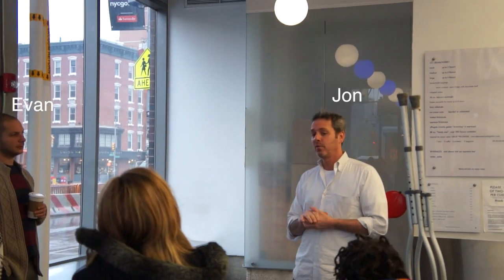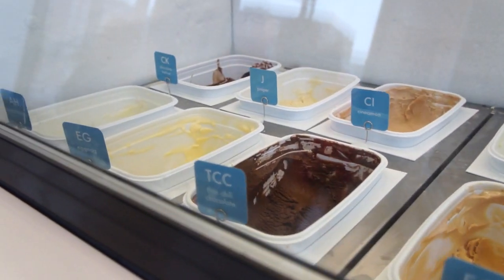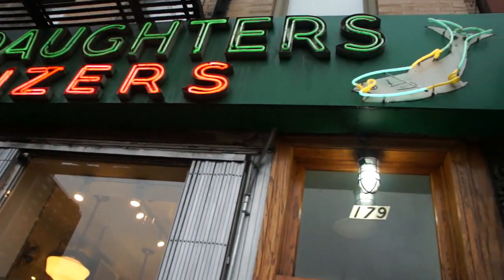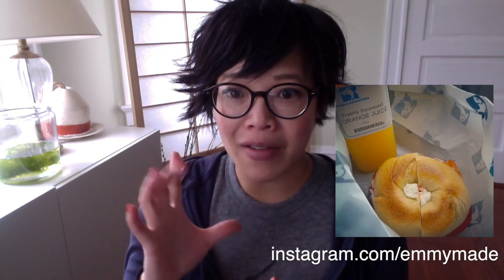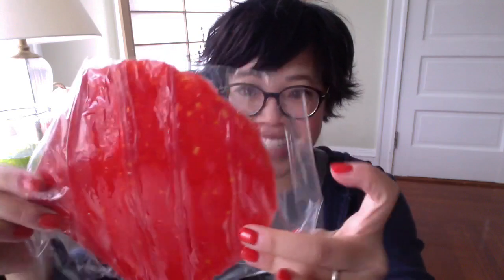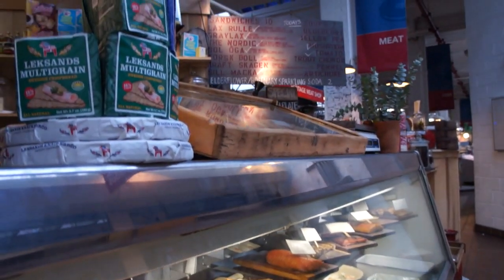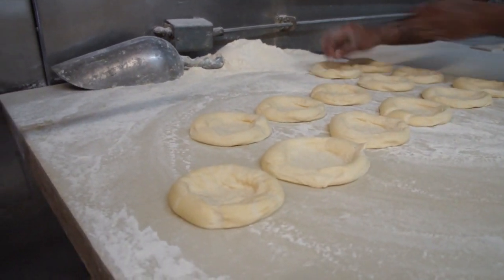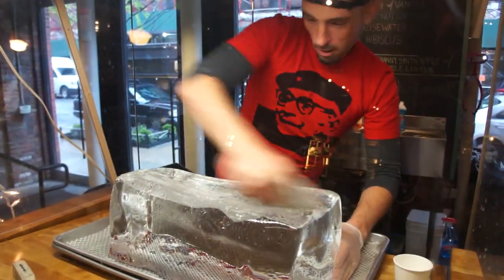Emmy in New York City | A Tasting Haul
Tasting some delectables I brought back from my recent trip to New York City including some bialys, doughnuts, and handmade chocolates all on Emmymade in Japan.  A big thank you to Zui, Jon, and Evan for showing me around.

Traditional Raspberry Rugala
Joray Fruit Roll
Skorpor Socker
Salt Licks
licorice skulls
Kossar's bialy
Coconut Creme doughnut
S'nacker Bar
Dark Chocolate honeycomb
Panaforte di Sienna
Tartufo

If you're reading this, you must eat New York City.  Comment "I'm walkin' here!" below. :)